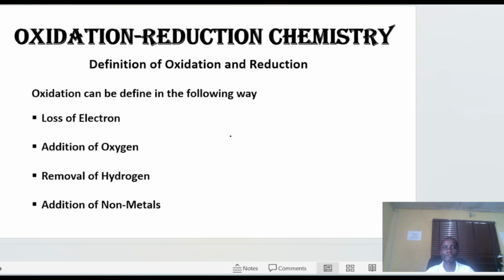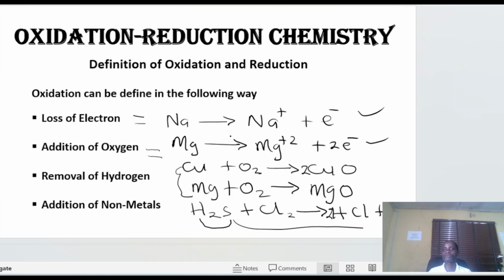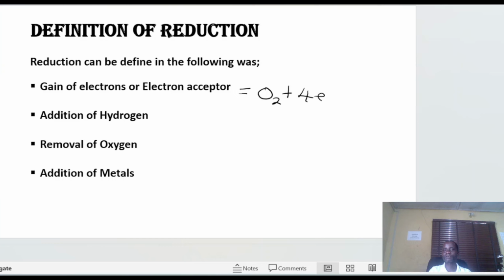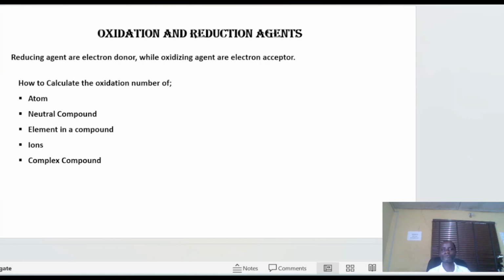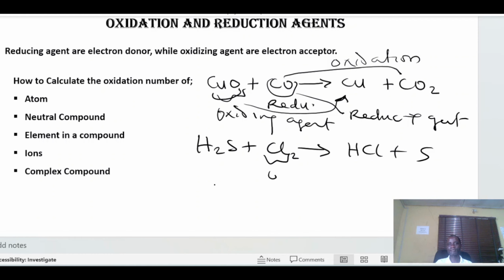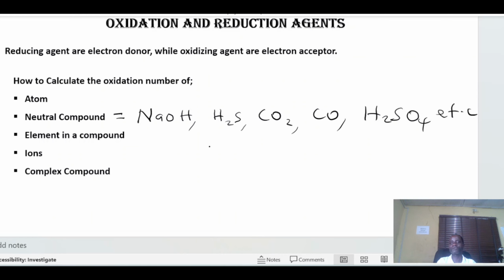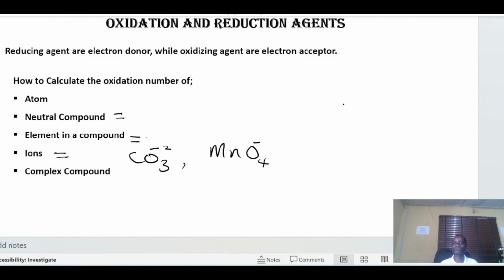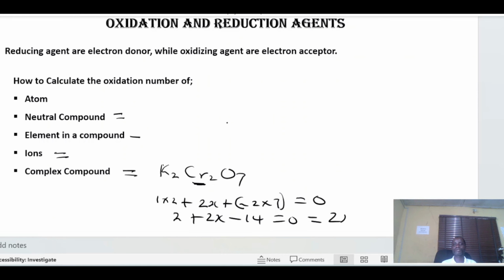Oxidation-Reduction Chemistry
The video explain the concept of oxidation and reduction chemistry, oxidizing and reducing agent, calculation of oxidation number of neutral atom, ions, compounds and complex compound. Identifying reducing and oxidizing agents in a chemical equation.